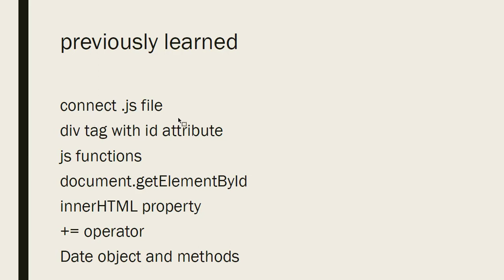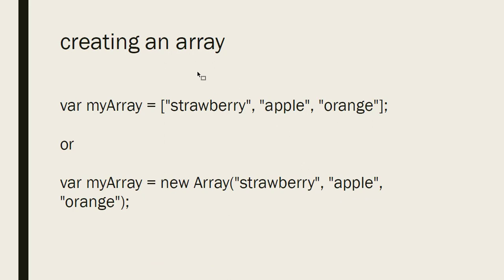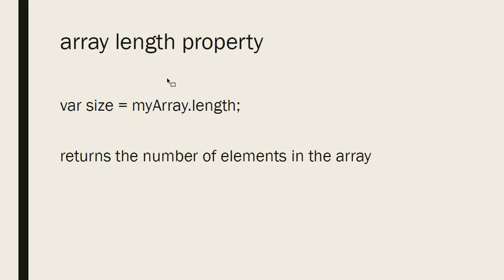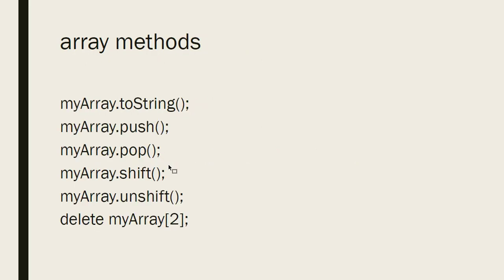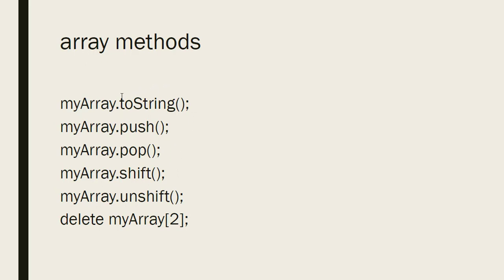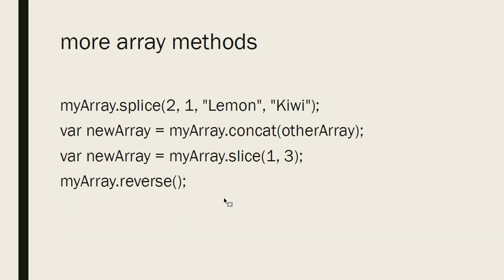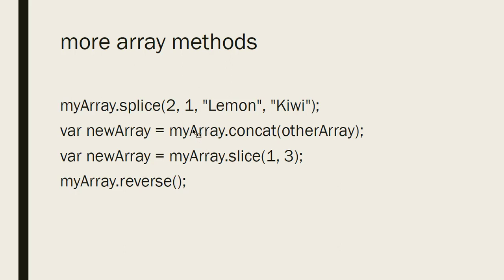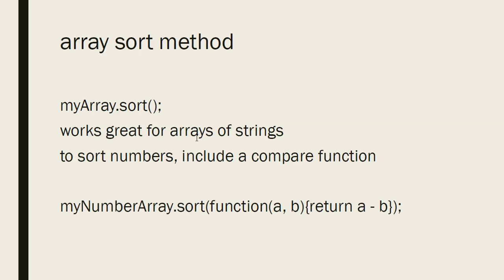Review Part 1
Review what we have covered in Part 1.